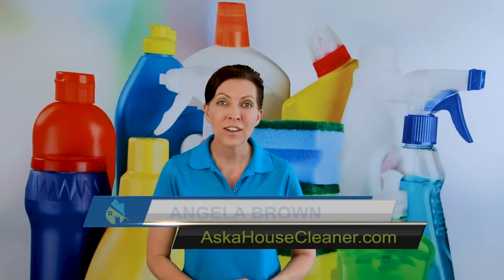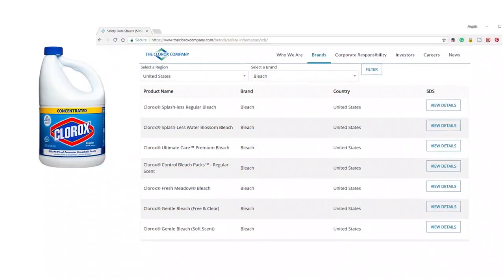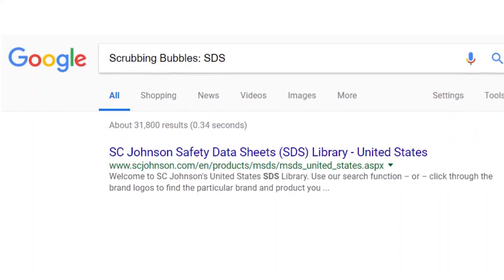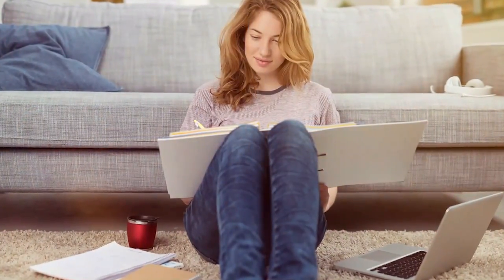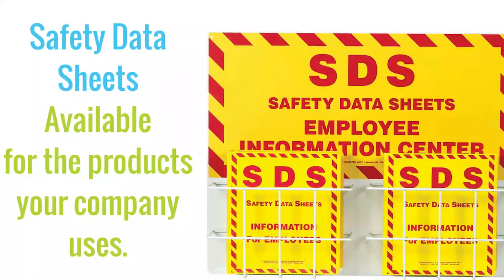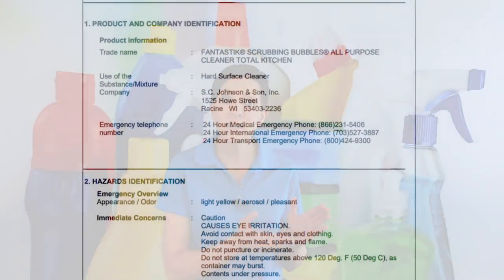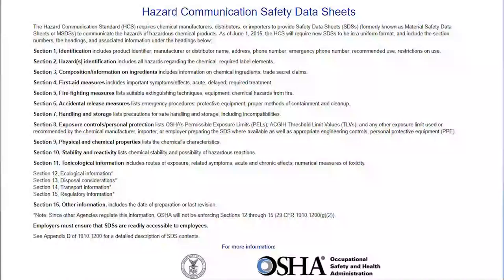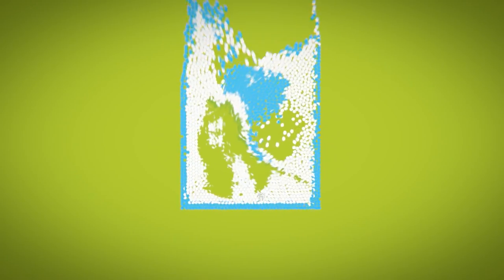SDS (Safety Data Sheets) for House Cleaners & Cleaning Chemicals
SDS (Safety Data Sheets) are great for house cleaners to understand the cleaning chemicals they use. As part of the Globally Harmonized System (GHS), maids can see the chemical breakdown for every detergent with SDS.

Angela Brown, The House Cleaning Guru, reminds us that SDS used to be known as MSDS (Material Safety Data Sheets.) And they are part of house cleaner education. If not made available to your cleaning employees, the Labor Board (Department of Labor in the USA) can penalize you.

(Occupational Safety and Health Administration = OSHA.) OSHA mandates that all cleaning technicians know their products and the safety measures attached.

How To Read A Safety Data Sheet (SDS/MSDS) Poster, 24 x 33 Inch, UV Coated Paper
ComplyRight SDS Binder and Dividers
Avery Safety Data Sheets Binder
Accuform Signs ZRS347 RIGHT-TO-KNOW STATION, 18" Length x 24" Width x 0.063" Thick Aluminum Board with Coated Wire Basket, 1-1/2" Safety Data Sheets 3-Ring Binder Included
Bilingual Right to Know SDS Center Wire Rack and 3" Binder with GHS Pictograms